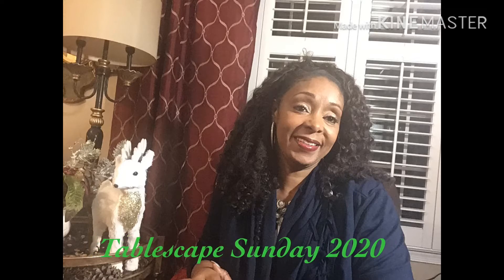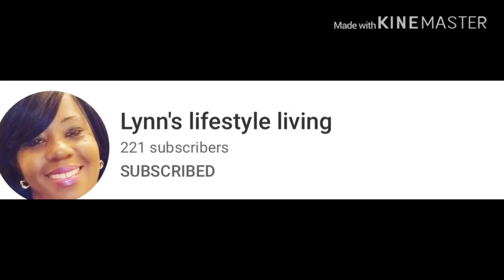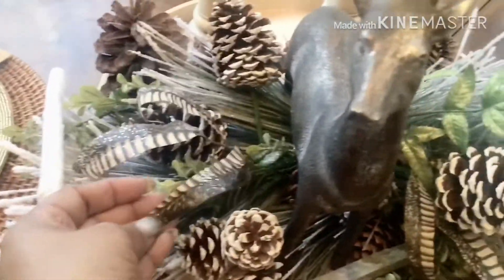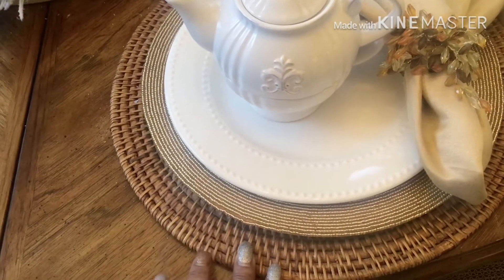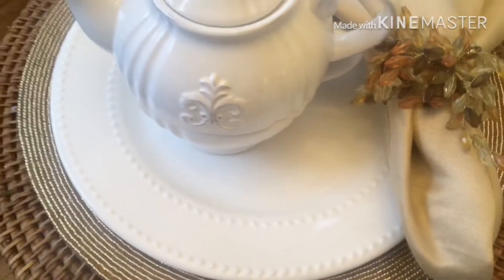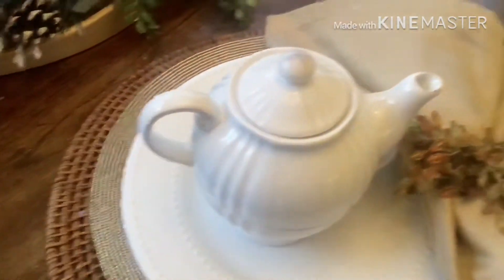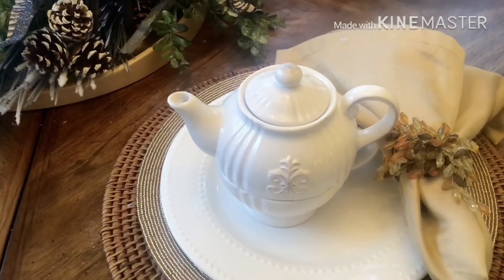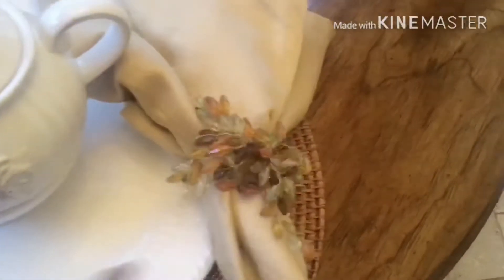tablescapeSunday No Cost Tablescape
Hi Friends, I am so excited to be participating in this collaboration entitled tablescape Sunday 2020. I would like to thank all of the host for this open Invite. I had so much fun putting my table together and I look forward to watching everyone else’s video.

Thank you to the following amazing host for opening this invite for this collaboration